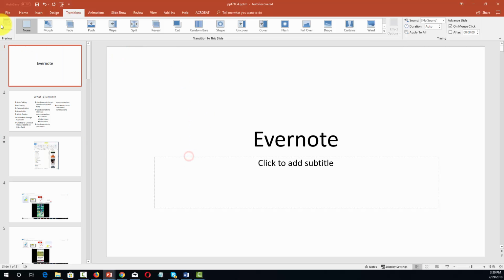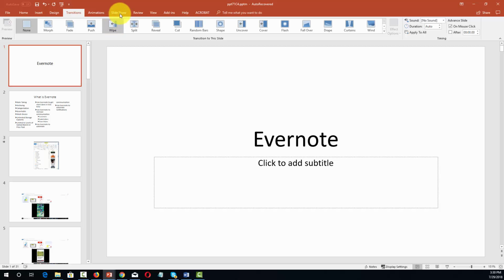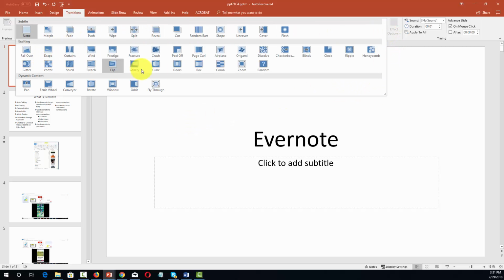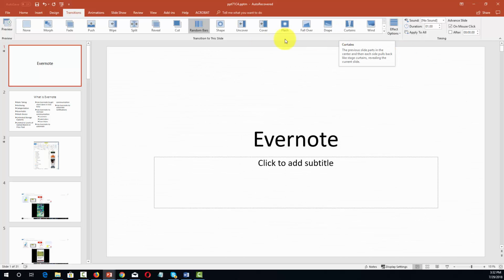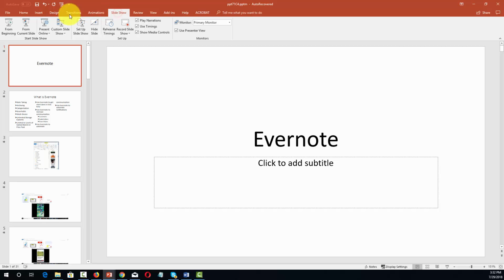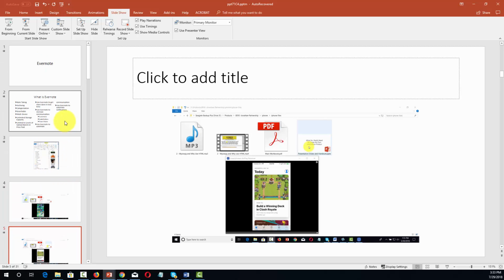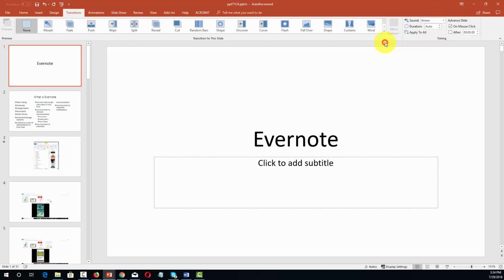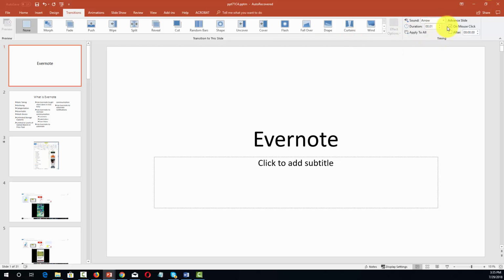12 The Transitions Menu